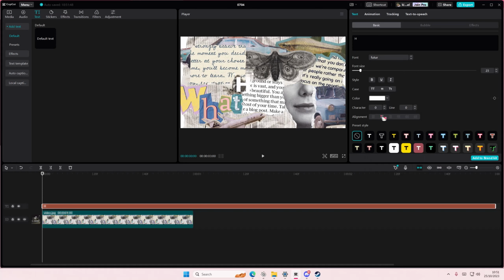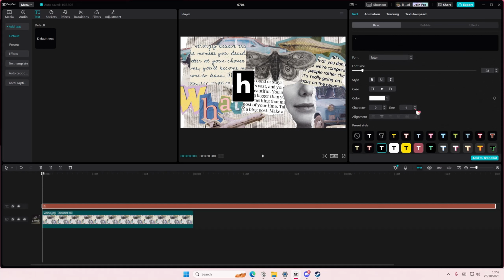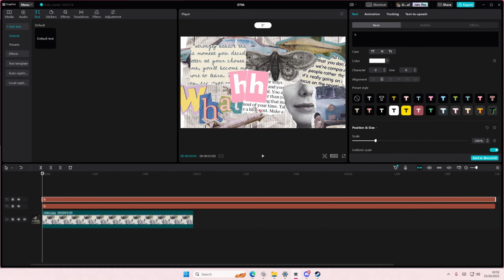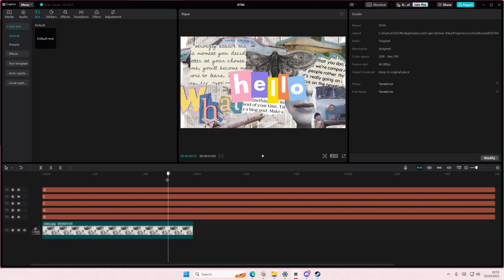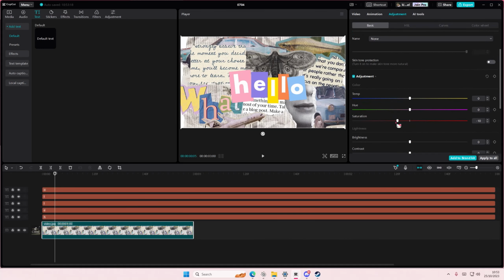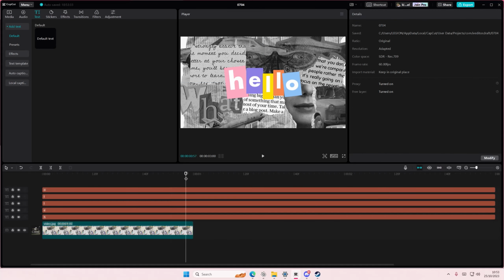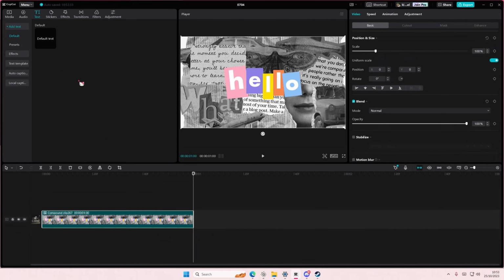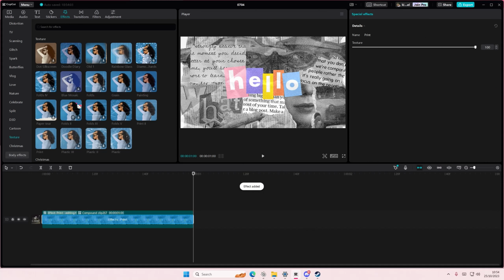How You Can Create This "Sour" Inspired Text Title Effect On CapCut PC For Your Video Edits?